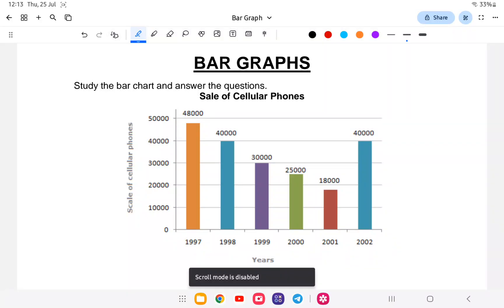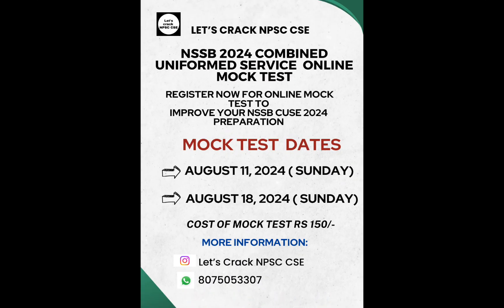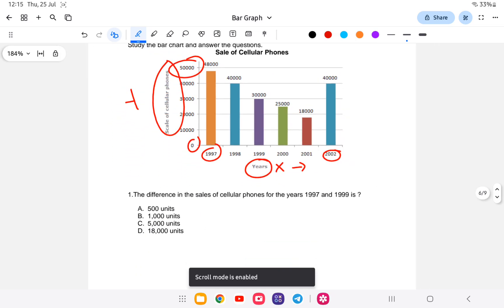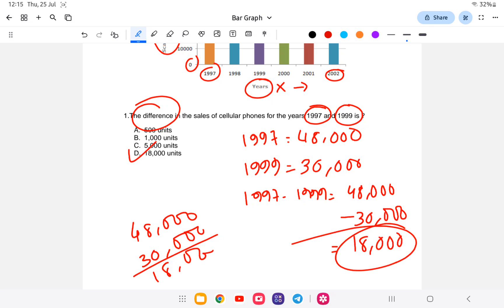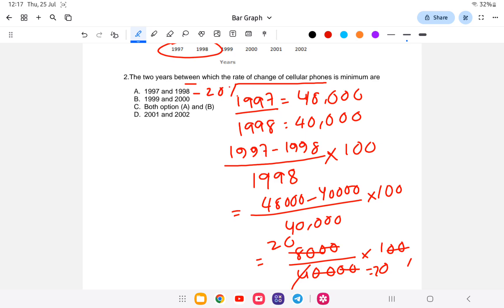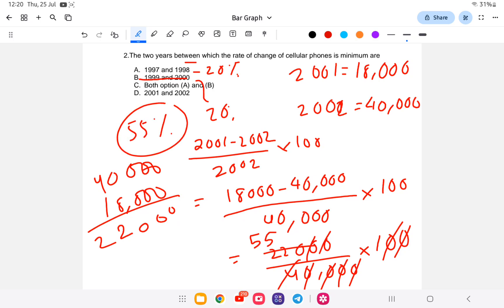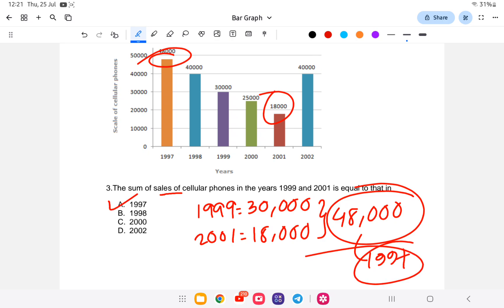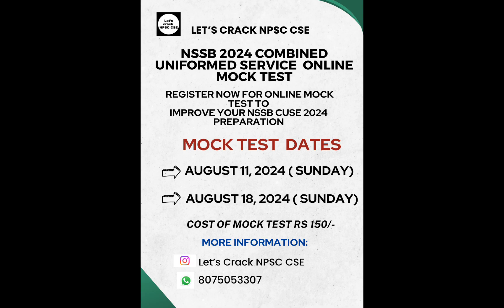NSSB CUSE 2024 | Aptitude | Bar Graphs | Lesson-20